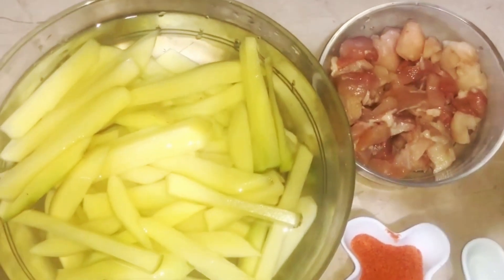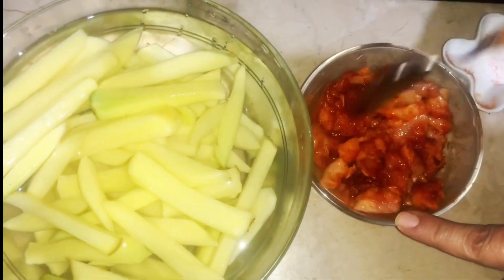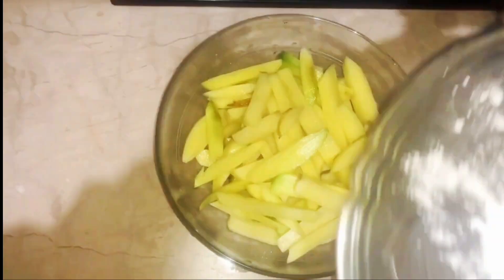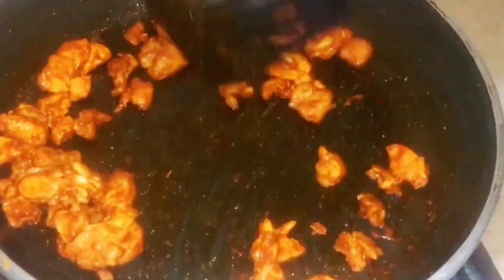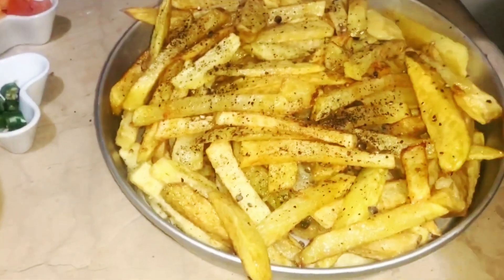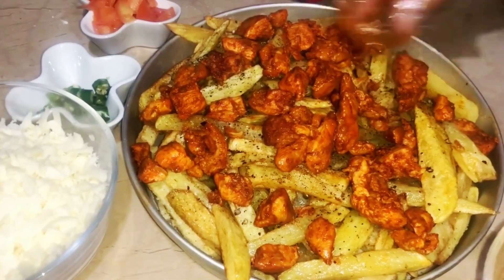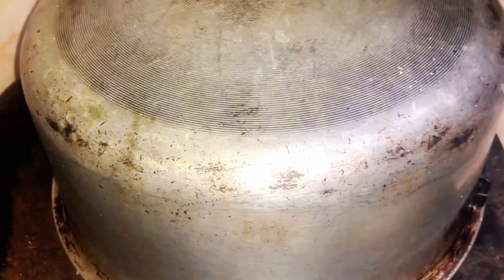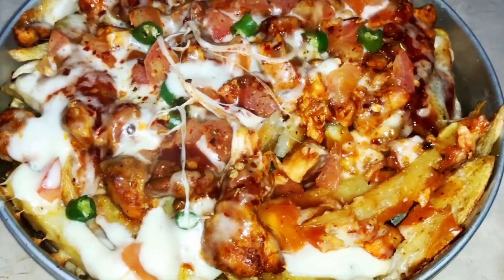Pizza fries/ restaurant style loaded pizza fries/ chicken pizza fries without oven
how to make restaurant style pizza fries at home
pizza fries ghar peh
Ghar peh pizza fries kaisay banain
Ghar ki bani pizza fries
hotel style pizza fries